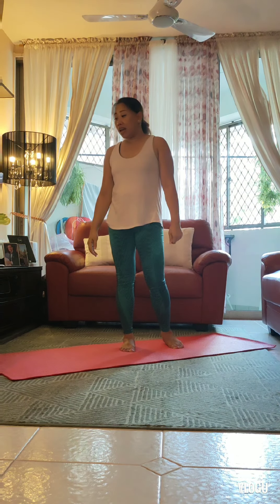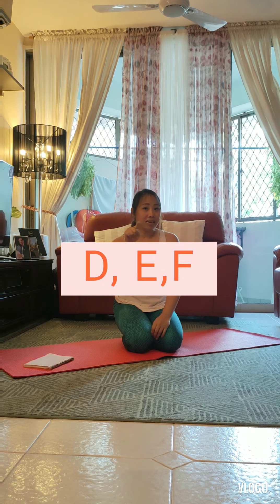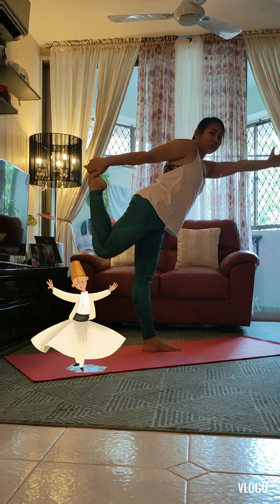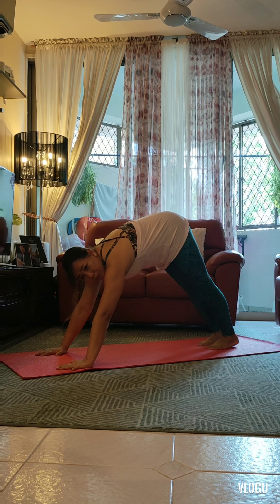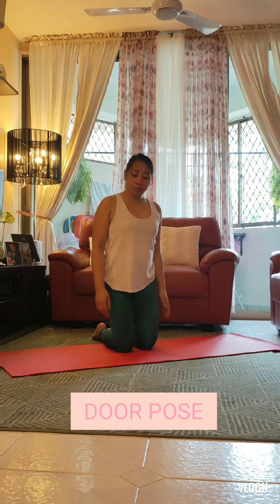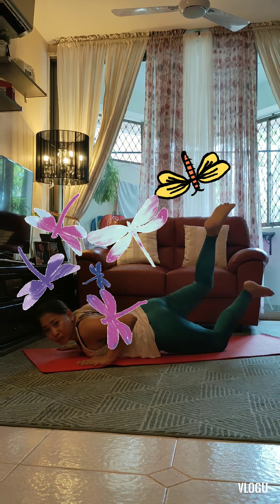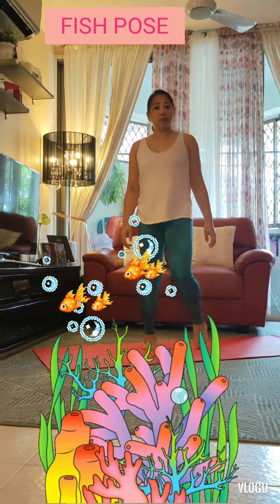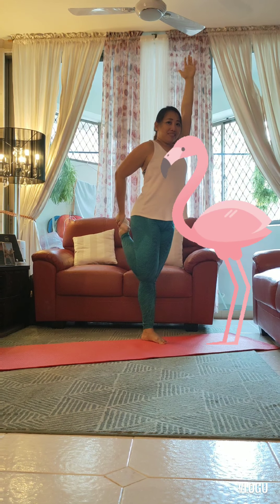Yoga for All, 24/04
Yoga Poses starting with letter (D,E,F) by : comics